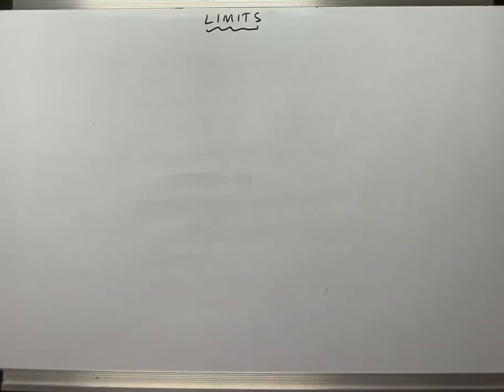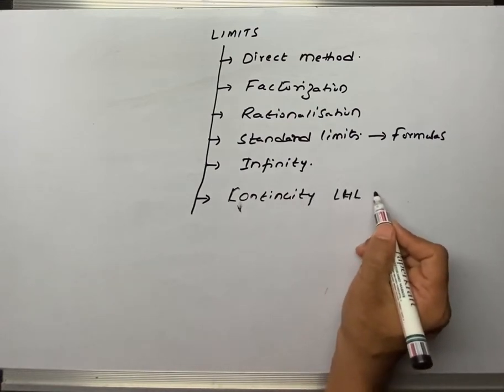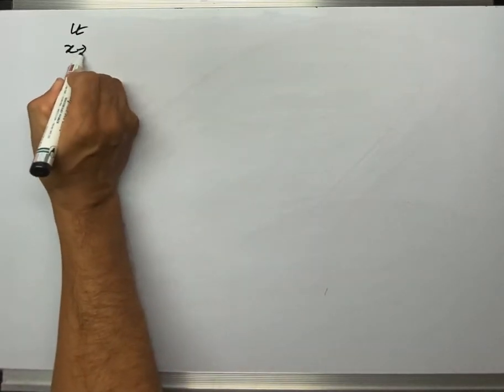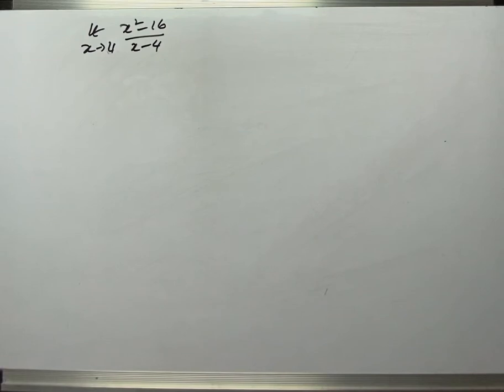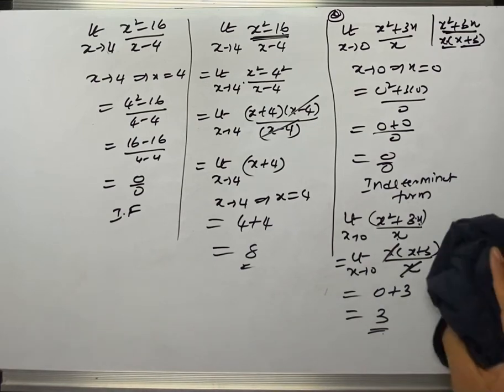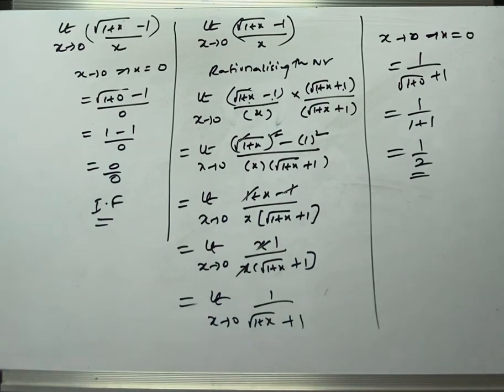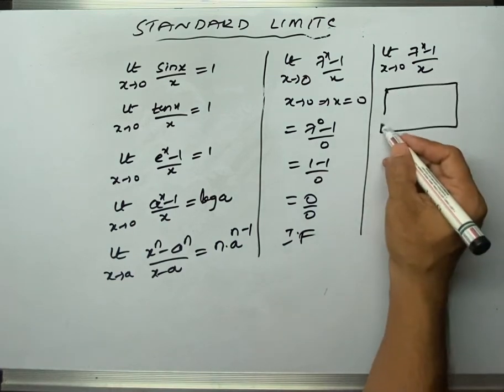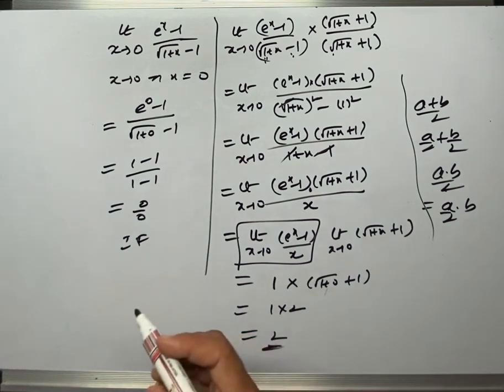Limits introduction inter first year